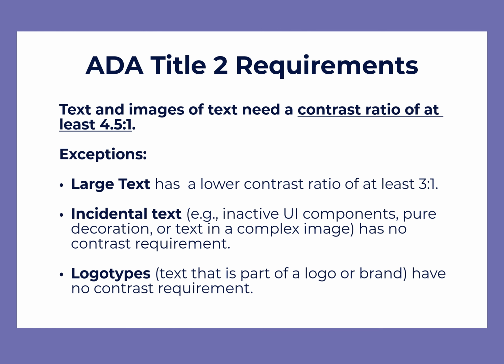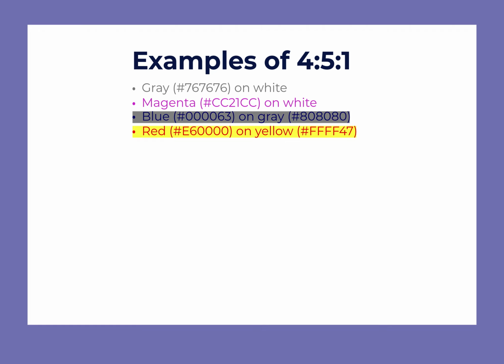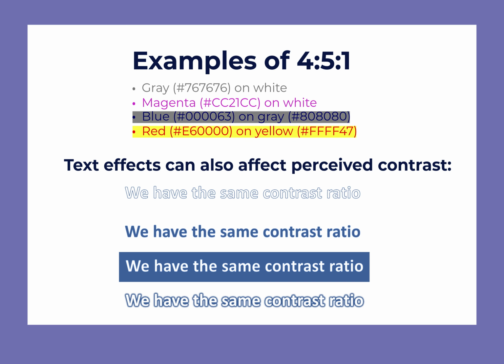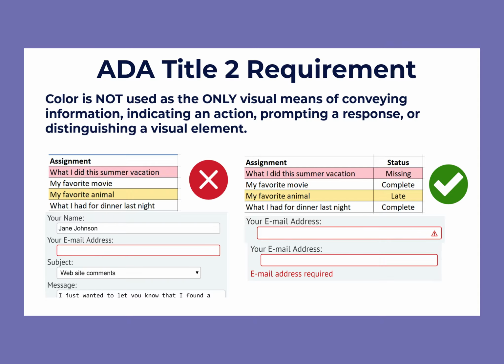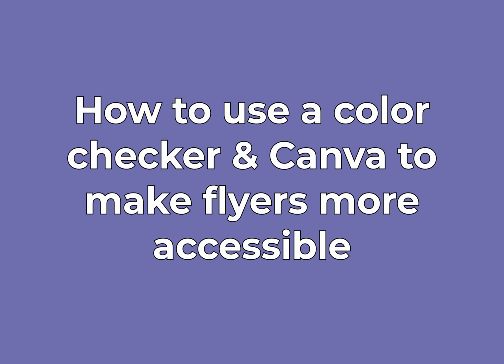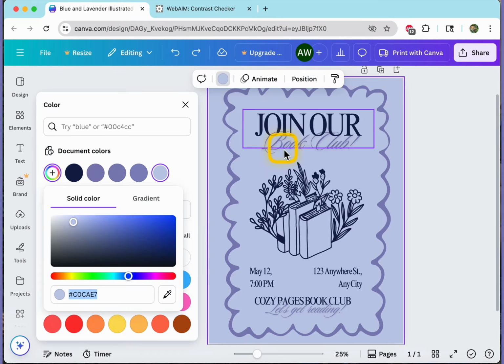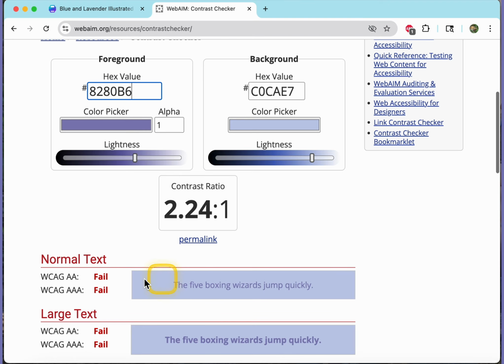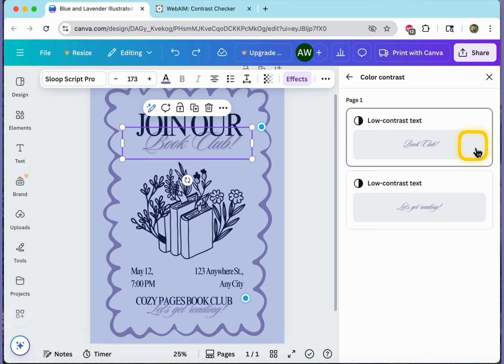Color Contrast: A Quick Look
Learn how to make your library’s web content, documents, and flyers easier for everyone to read. In this video, we break down why color contrast matters, show you the “golden rule” for accessible design, and demo a quick, free tool to check your own color choices.

Watch to see how small adjustments can make a big impact.